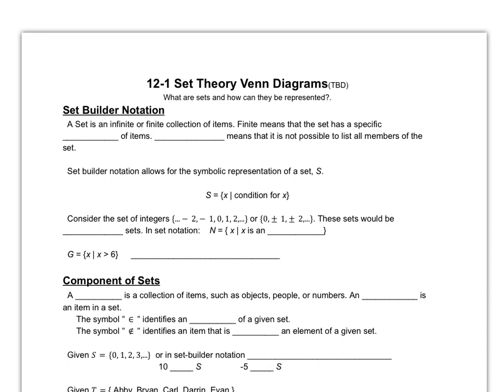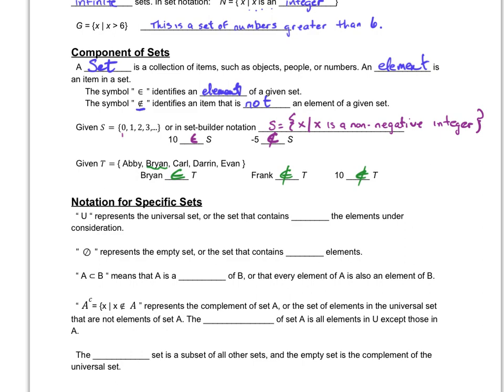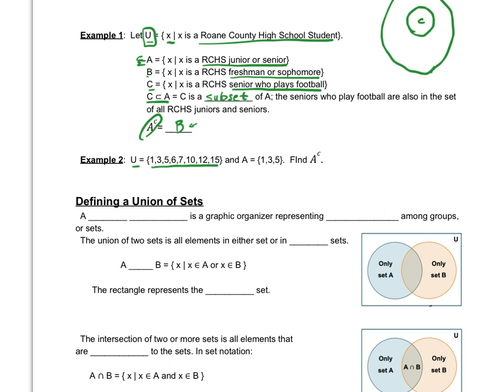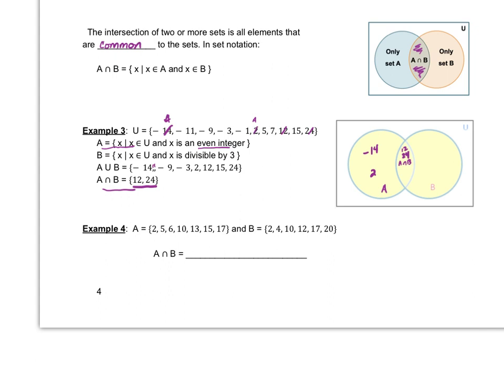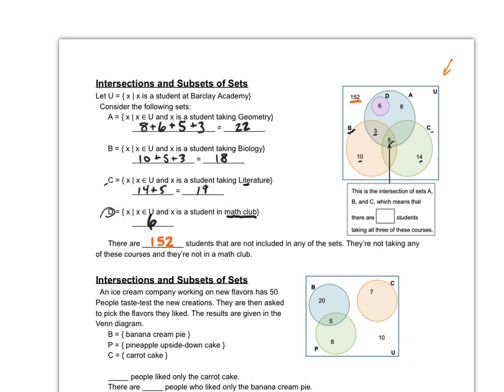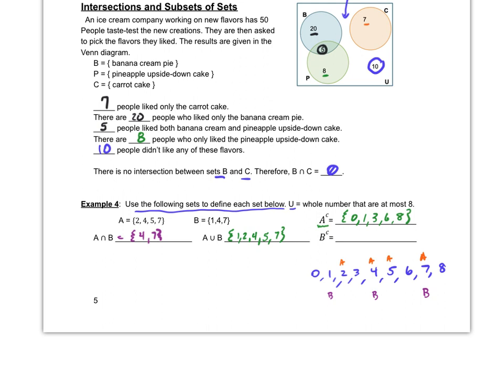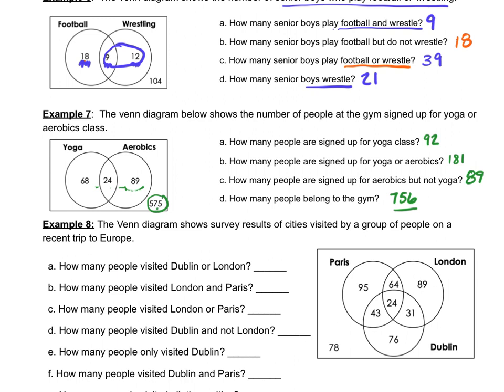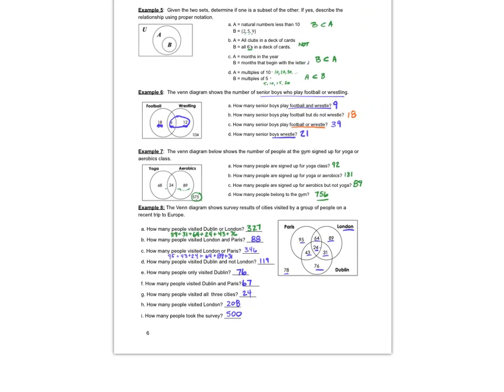12-1 Sets Venn Diagrams notes